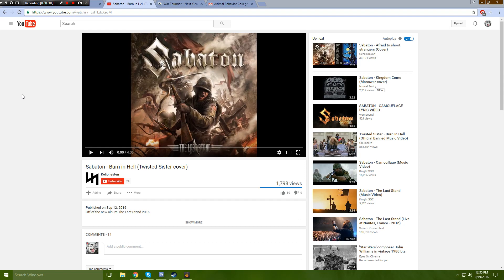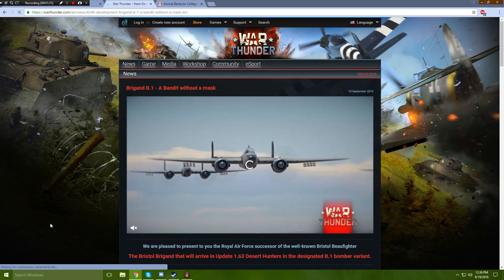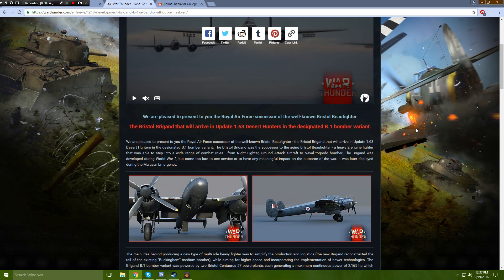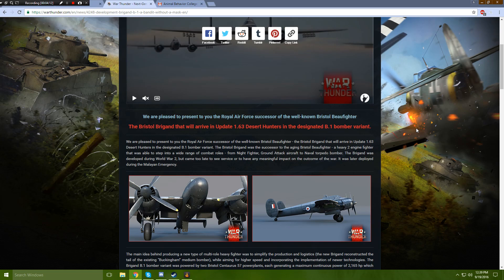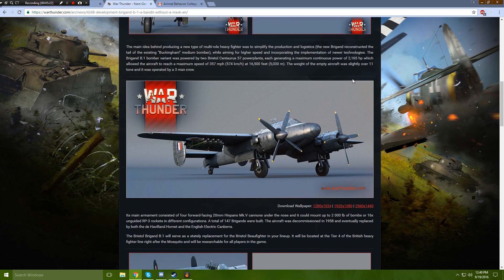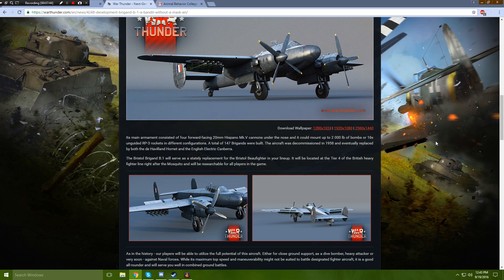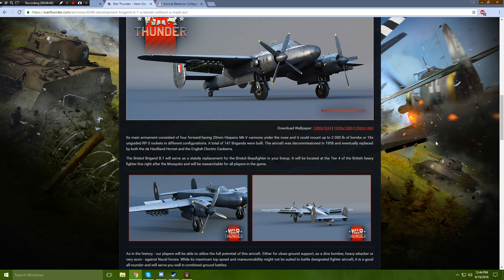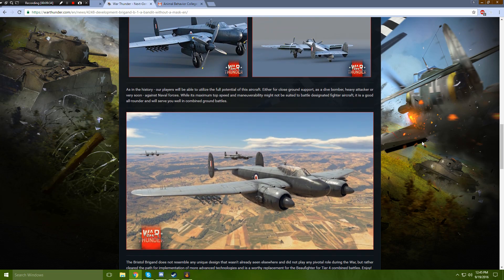War Thunder - Upcoming Content - Brigand B.1 (Nice & Sloppy)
The British Thing is coming. Prepare for it. Because I can't wait to fly it.